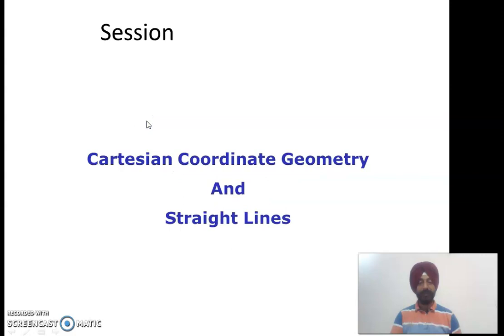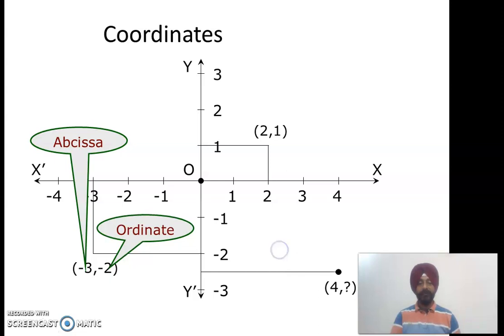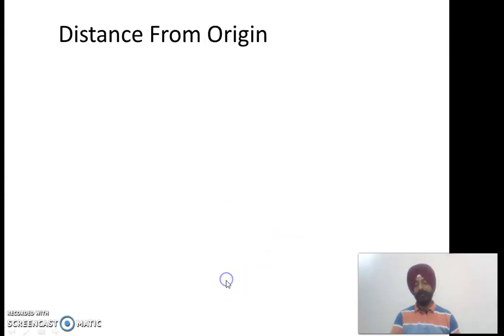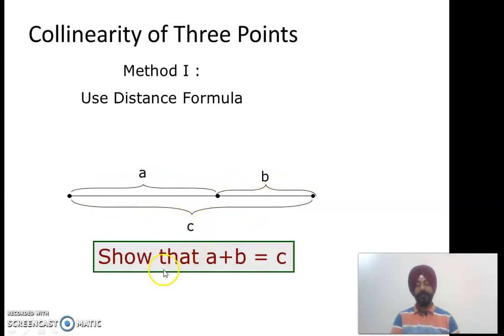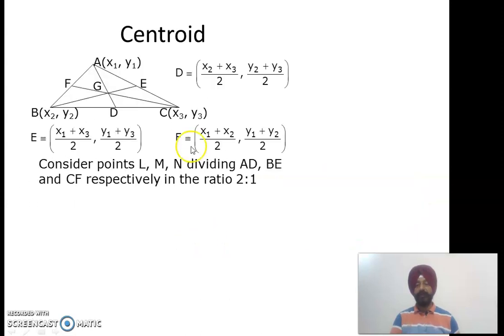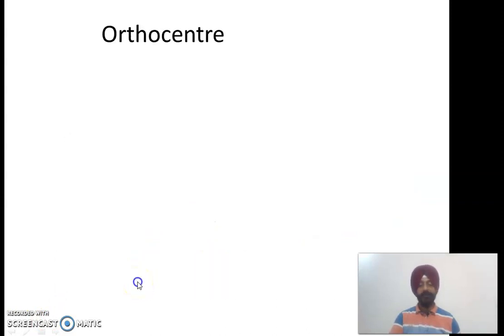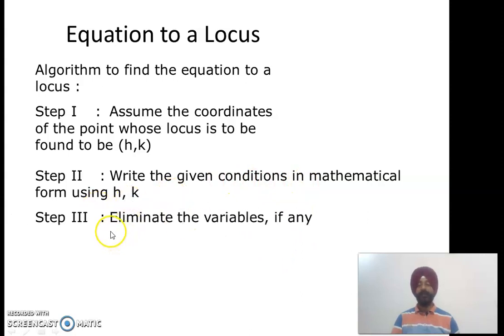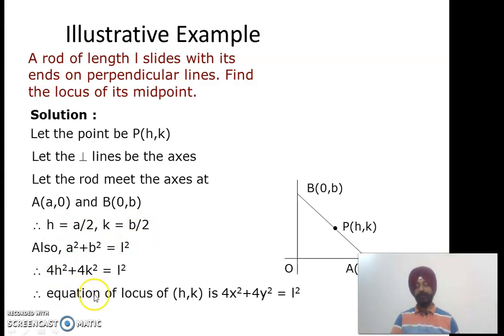lecture 1 introduction to geometry